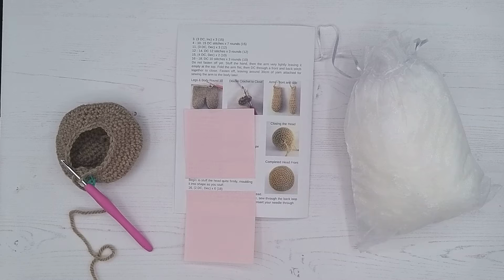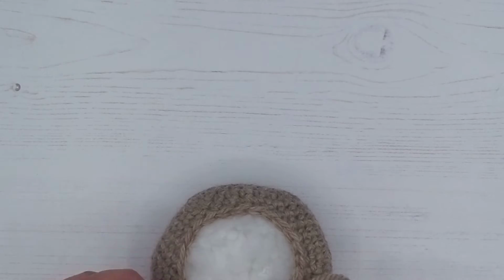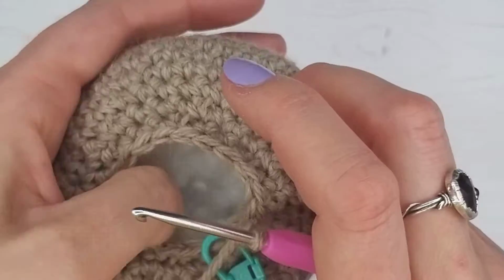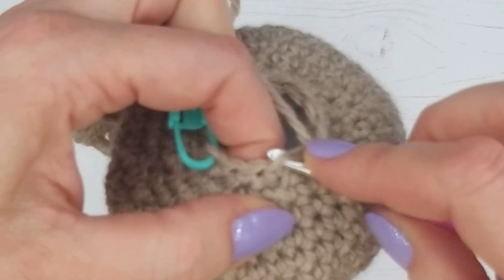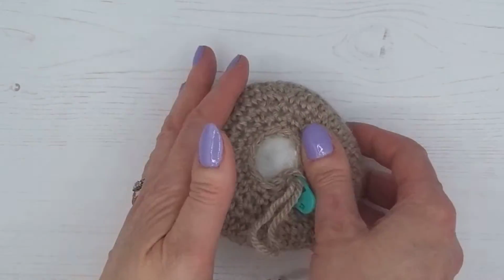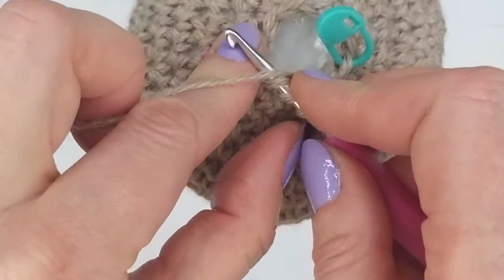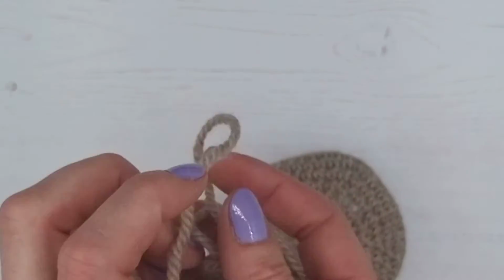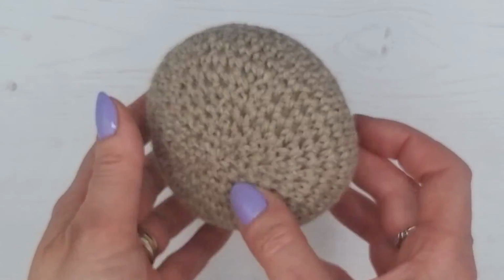Teddy the Bear Video Tutorial 17 - Learn to Crochet with Wee Woolly Wonderfuls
This is the 17th Video Tutorial of how to make a Wee Woolly Wonderfuls Teddy the Bear.  We show you how to complete Rounds 16 - 18 of your Bear's head. We then stuff and finish off the head by gathering the remaining stitches, and fastening off securely and neatly.

Top Tip - we stagger the Increases on the head, to make sure Teddys' head is nice and round, and not hexagonal shaped.

The tutorials are to be used in conjunction with our Teddy the Bear Kit or PDF download.  It does not show the full pattern - so you will need our Teddy the Bear, or the PDF pattern in order to make your bear :-)

Our Kit can be found by copying and pasting this

Join our Facebook Group 'Wee Woolly Wonderfuls - Community of Woolly Friends'  for LOTS of help and support, special offers, giveaways, and to share photos of your Wee Woolly Wonderfuls makes! We have a fun, friendly, all inclusive Woolly Group, and would LOVE you to join us!

Our kits and tutorials are aimed at adults, but they are suitable for a child to watch :-)

All of our patterns are written in UK Crochet Terms.